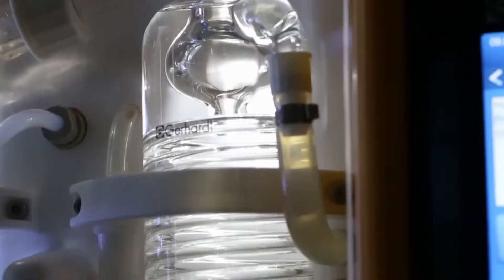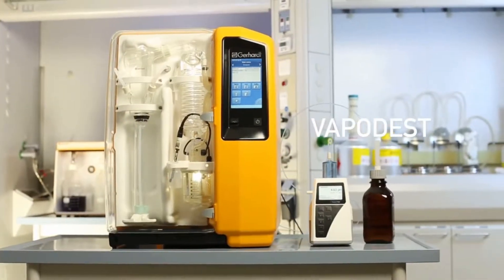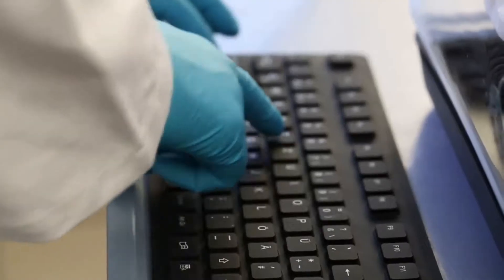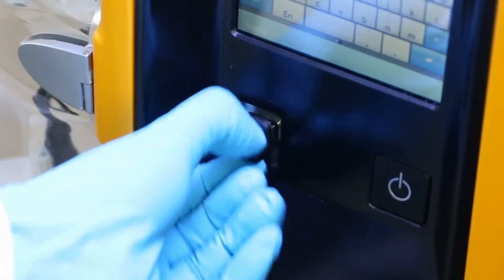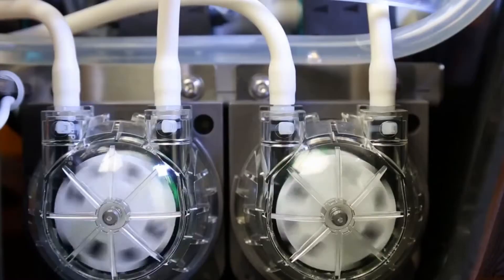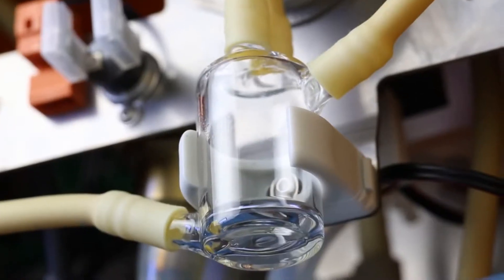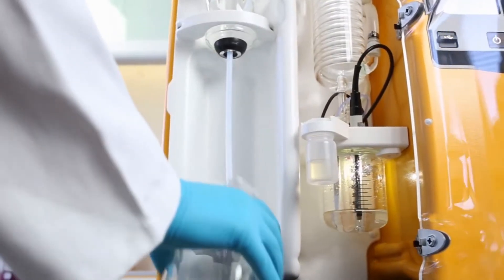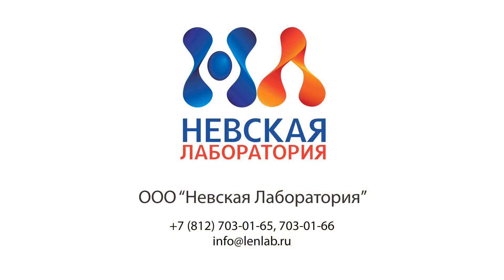VAPODEST® Премиальный и доступный метод определения белка по Кьельдалю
Корпус изготовлен из химически стойкого пластика. В рабочем пространстве смонтированы реакционный сосуд, каплеуловитель, холодильник, приемная колба, насосы для дозирования водяного пара и реагентов. Защитная дверца из плексигласа предохраняет от брызг и позволяет наблюдать за ходом процесса. Все установки серии Vapodest оснащены встроенным парогенератором с регулируемой в диапазоне 10-100% мощностью.

Обновленный модельный ряд приборов Vapodest для быстрой дистилляции начинается с базового прибора Vapodest 200 и заканчивается полностью автоматической системой дистилляции и титрования Vapodest 50s carousel с автосамплером и управлением посредством персонального компьютера.